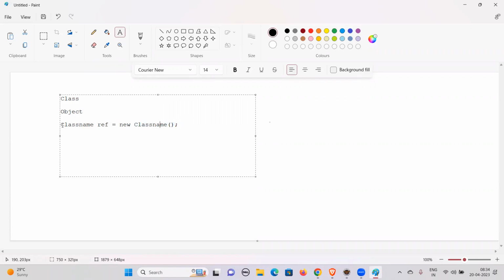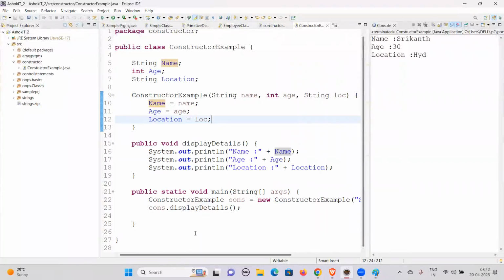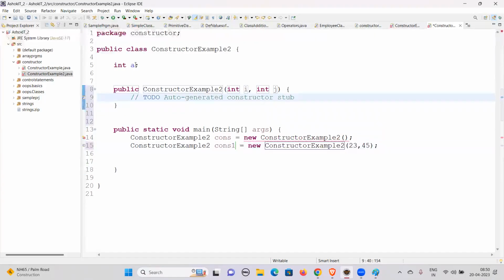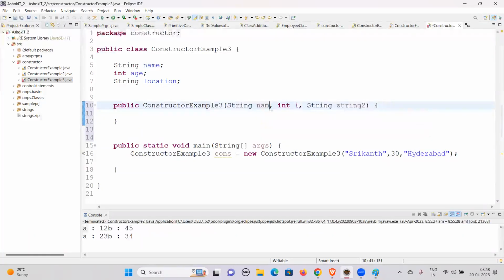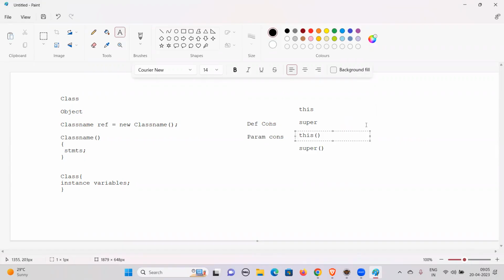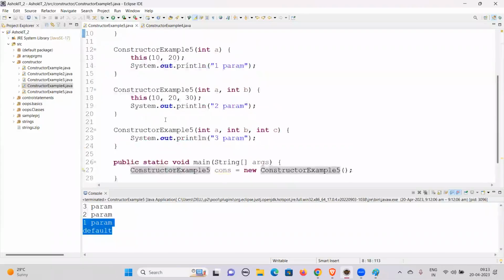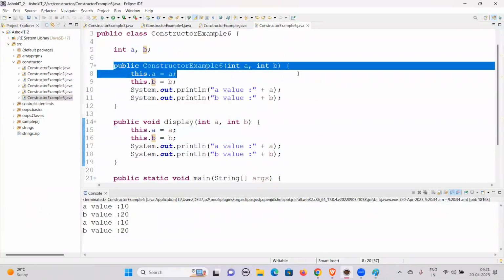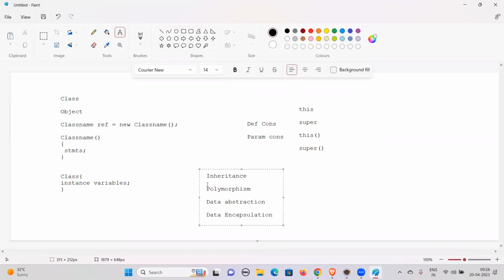Manual Automation testing Session 29